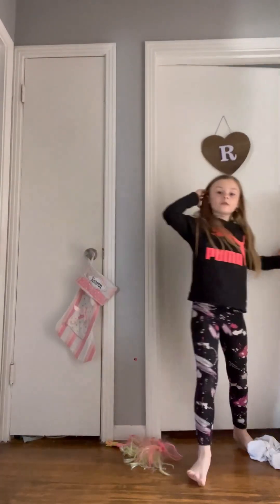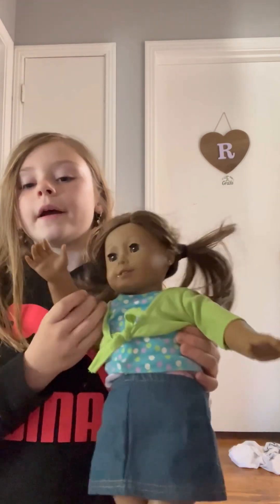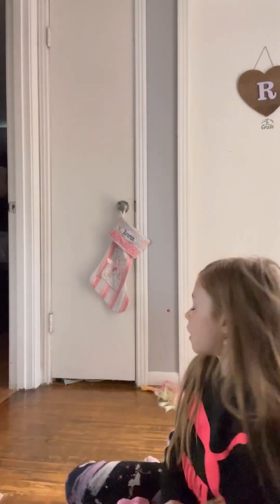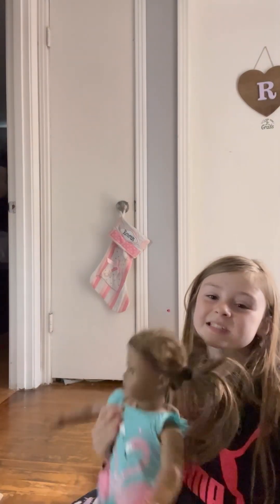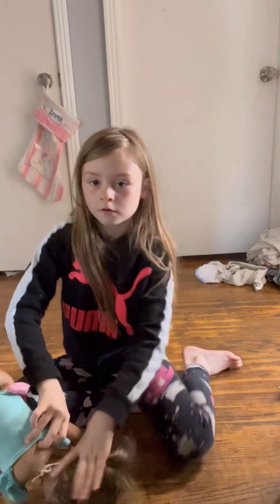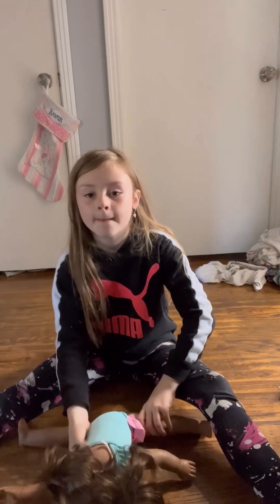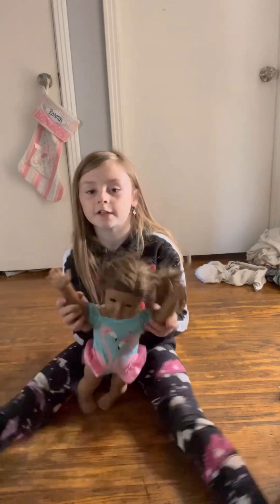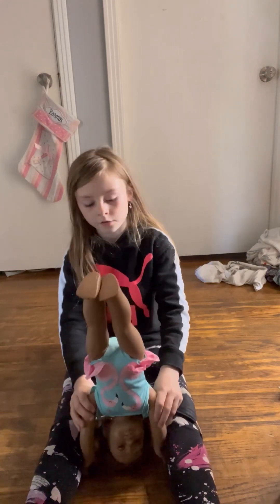Amelia‘s gymnastics competition did she win ?￼